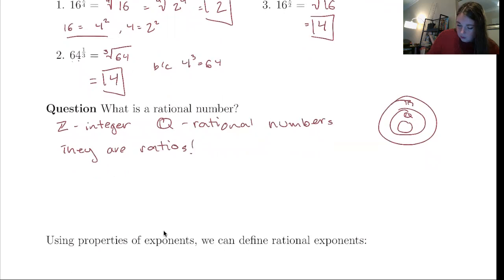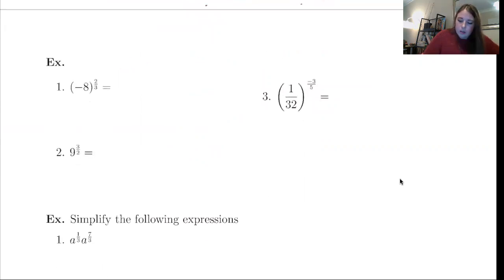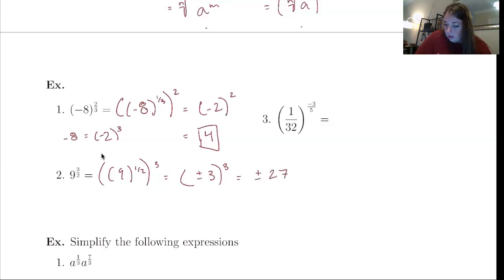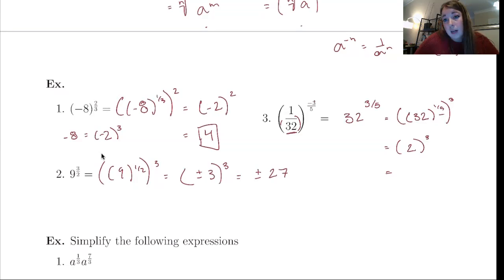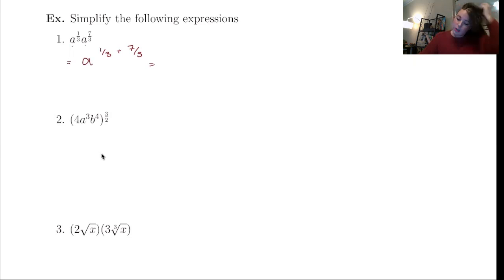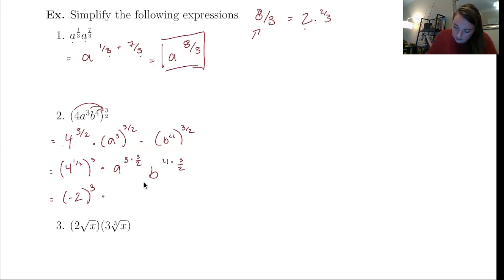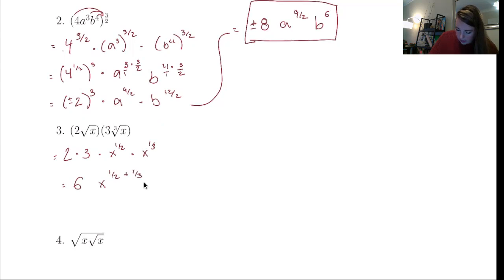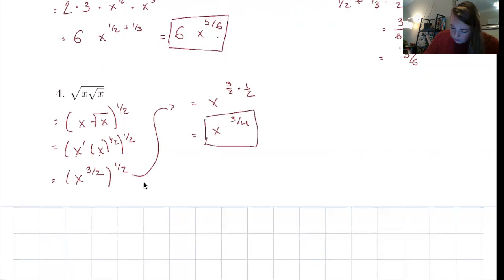MATH 111 - June 22, 2021 - A.4